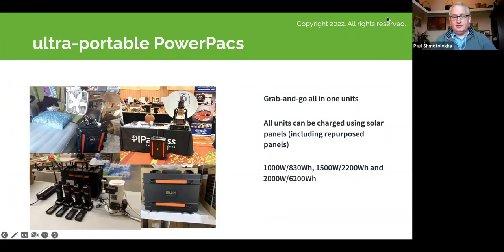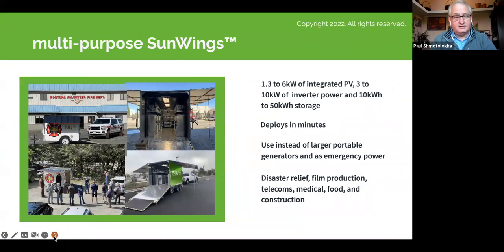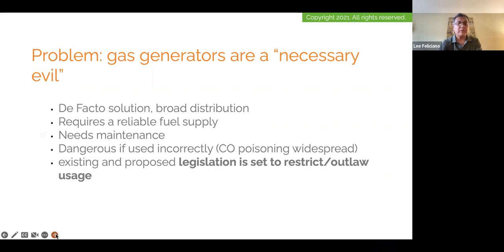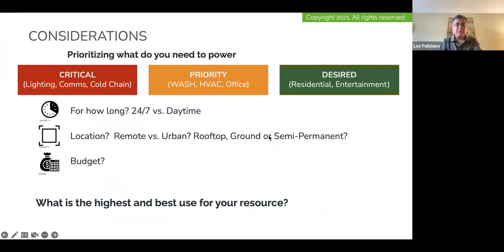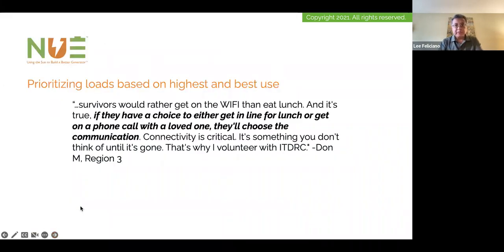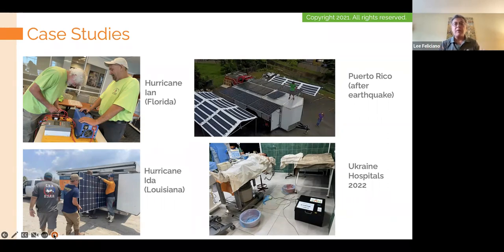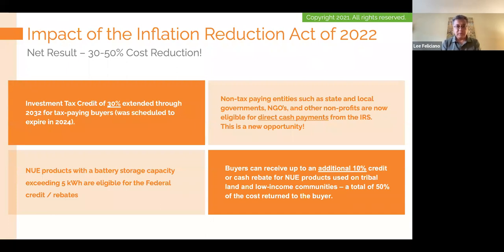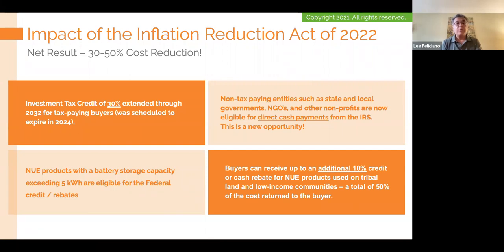WEBINAR: Using Solar Generators for Emergency Management - Deploying After Hurricanes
One of the biggest challenges after a hurricane is providing safe and reliable power to those affected by the storm. In this free webinar, we’ll discuss how NUE products were deployed in Louisiana after Hurricane Ida’s impact.

Join us as we’ll cover:

Challenges with logistics
Security of products
What matters most to people
Where solar generators can deliver and where they can’t